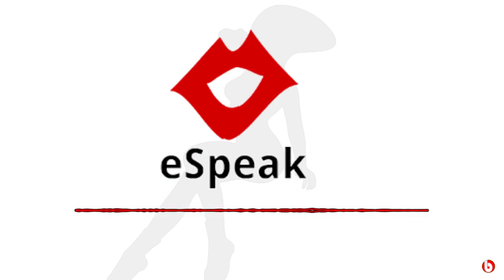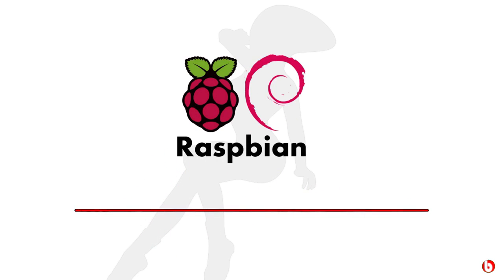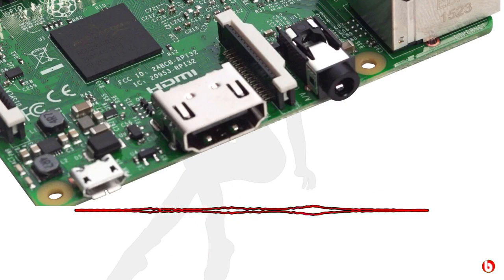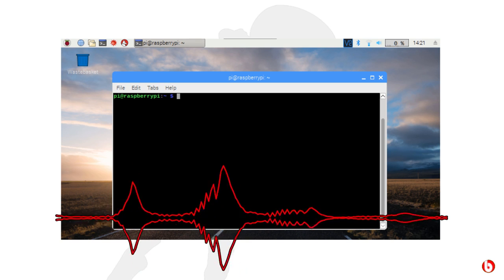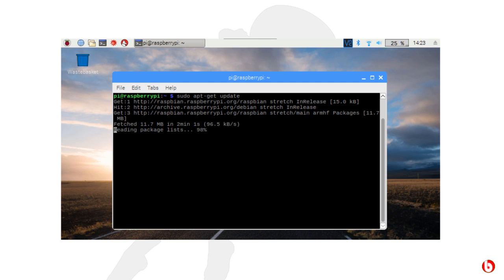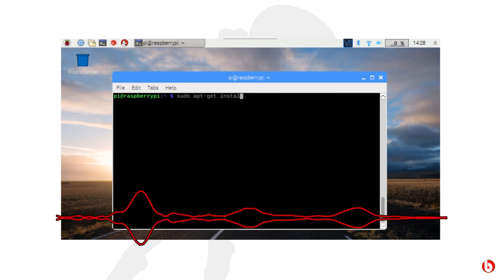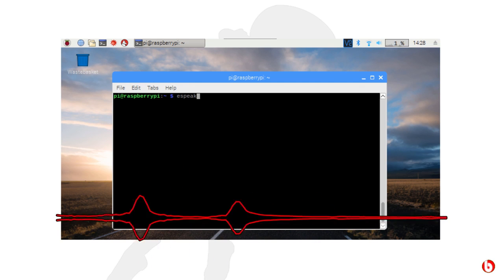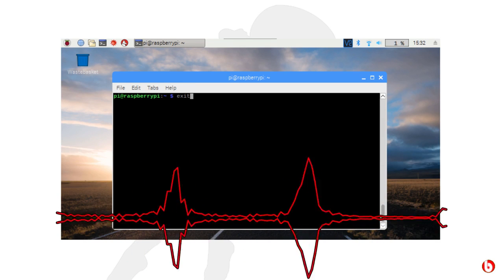Talking Raspberry Pi using eSpeak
This video shows how to set up and configure a Raspberry Pi to synthesise speech using text. In this case the easy to use eSpeak Speech Synthesizer was used.

► Raspberry Pi 3 B+ Starter Kit (32GB EVO+ Edition, Premium Black Case) ◄

► Wireless Keyboard and Mouse Combo (26ft Wireless Connection with USB Receiver) perfect for Raspberry Pi ◄

► Pearstone 3ft Ultra-Thin HDMI Cable (Black) ◄

Comments are moderated, but I read each and every one of them and will replay if appropriate.

Other ways to give back include using my links to buy from Amazon and BangGood.